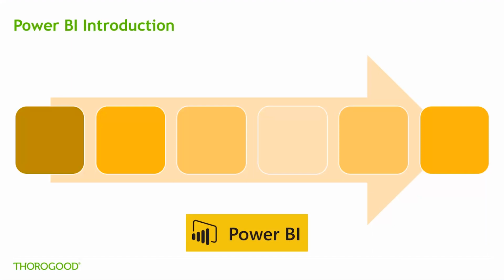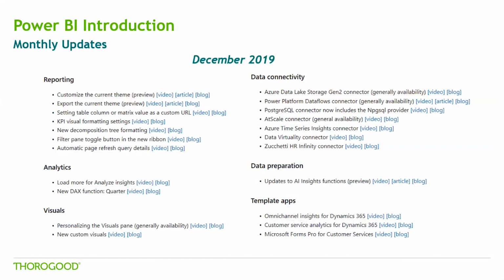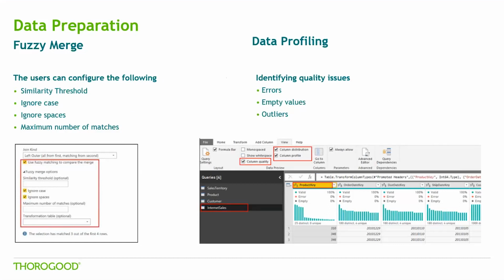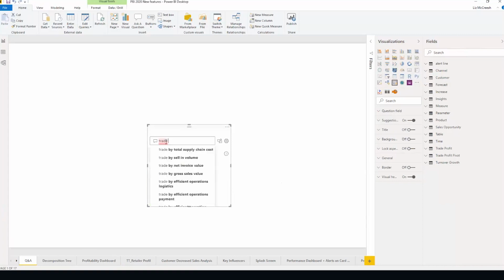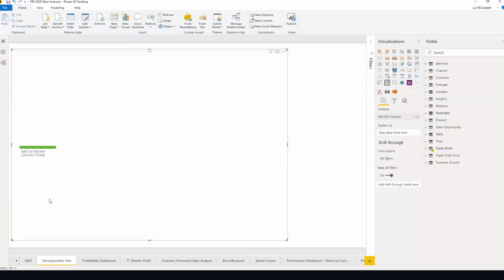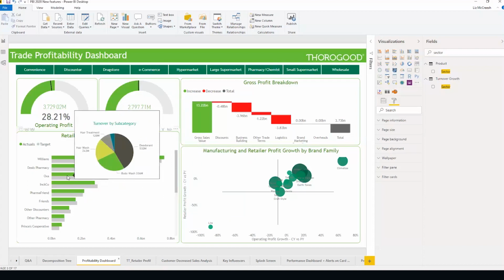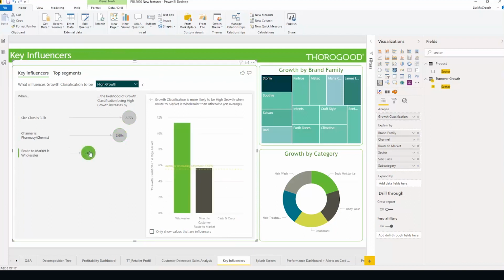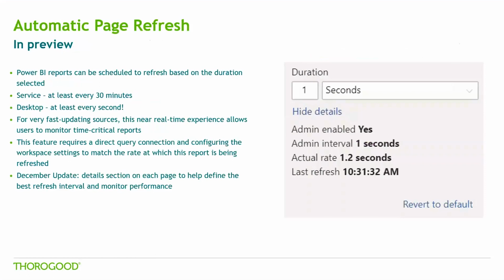Microsoft Power BI: Latest Features in 2020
The active user community provides feedback and ideas with Microsoft adding oft-requested features into the product with a swift turnaround.

With new visualizations, adding more analytics and more customization options, Power BI is rapidly expanding the value of its platform by continuing to enhance its core reporting functionality. In this recorded webcast, we demonstrate some exciting new features plus enhanced functionality in Power BI Desktop and Power BI Service.